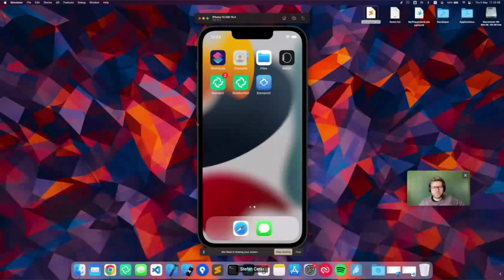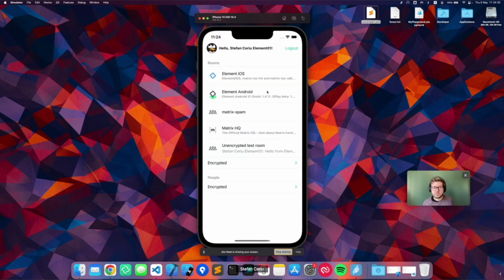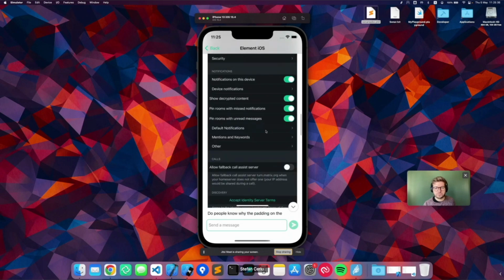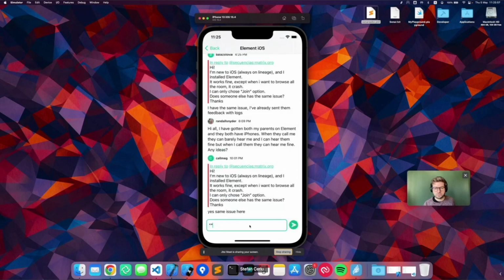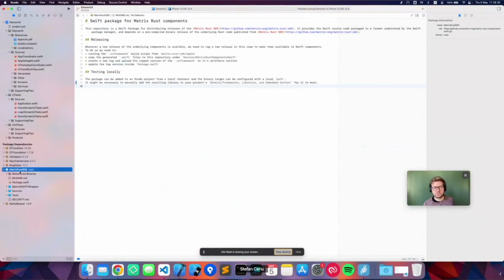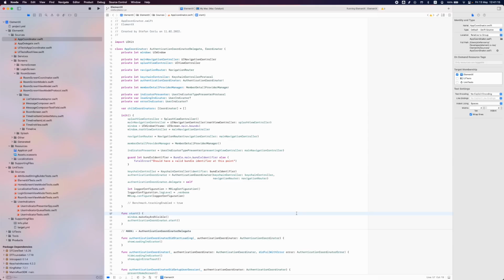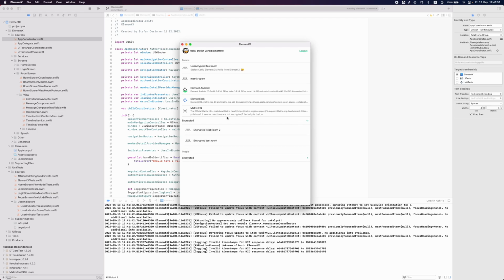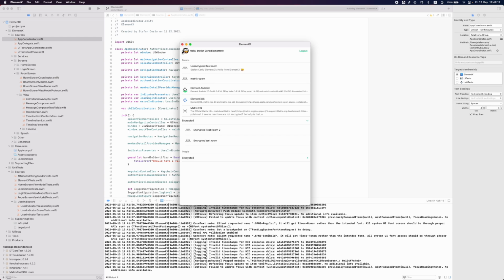Matrix Live S07E20 — Goodbye Element iOS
An experiment is trying to escape the lab, and it's coming after Element iOS! Manu and Ștefan tell us everything about the upcoming Element X. Le menu du jour is in la description ⏬

00:00 Hello
00:30 Stefan, what were you told when you started working on Element X?
01:58 Can we see it in practice? Element X Demo!
07:37 When will it land in the AppStore?
10:39 Wouldn't it have been simpler to migrate Element iOS rather than rewriting from scratch?
12:44 Did happen to Android in the past?
13:40 Is Element iOS going to be abandoned?
15:00 Will you pull the plug overnight? Or will there be overlap between EiOS and EX?
15:57 Is it possible to get support to move my fork from EiOS to EX?
16:17 What's the broader strategy about the rust-sdk at Element?
18:35 Is the iOS SDK going to be decommissioned? Will there be a transition period?
20:03 Is EiOS going to be in maintenance mode in the coming months?
21:49 What is the best way to help if I really really want Element X?
23:54 What are the priorities?
25:02 Is there going to be Element X Android?
26:24 As an Android developer I shouldn't see much change?
28:32 Anything to conclude the episode?